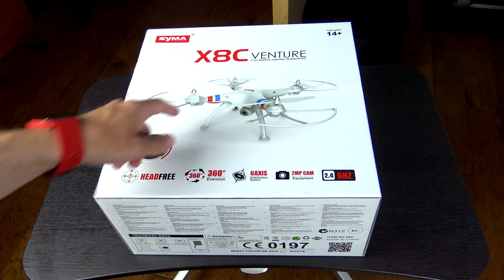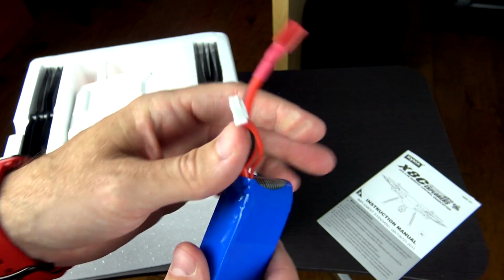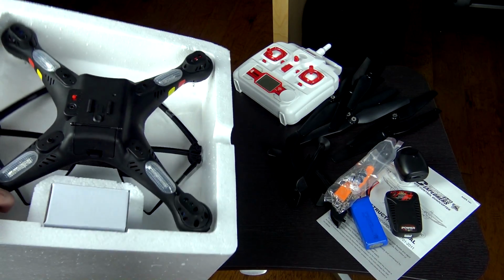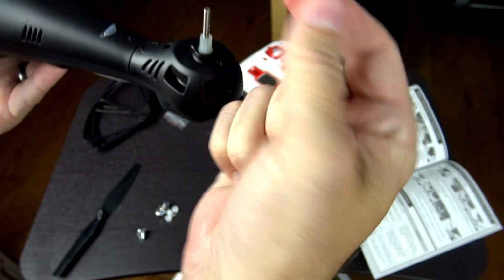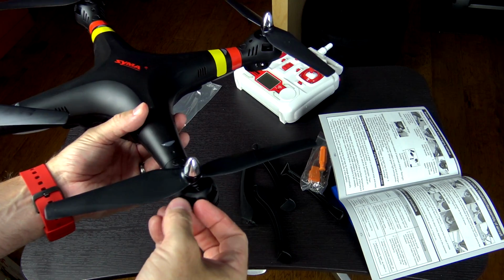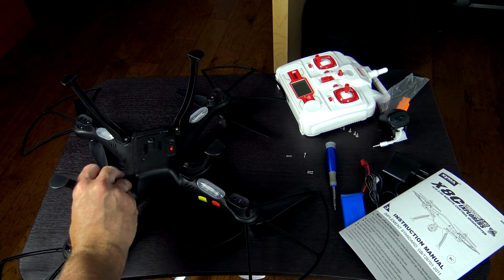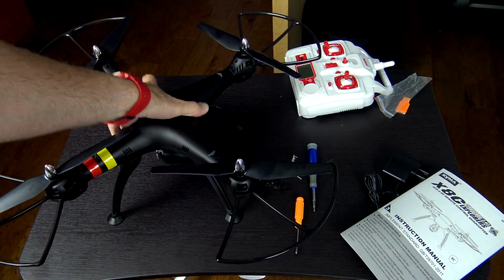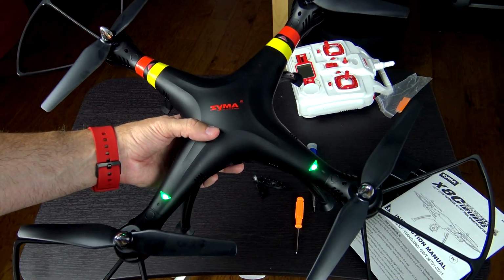Black Syma X8C Quadcopter Unboxing and Assembly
Black X8C
White X8C
Orange X8C (no Prime shipping available)

My Video Gear